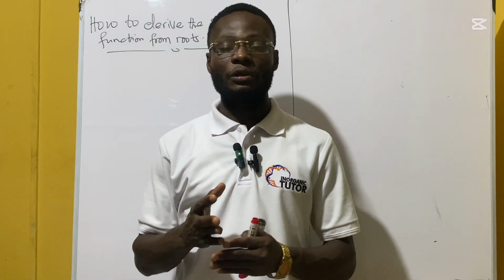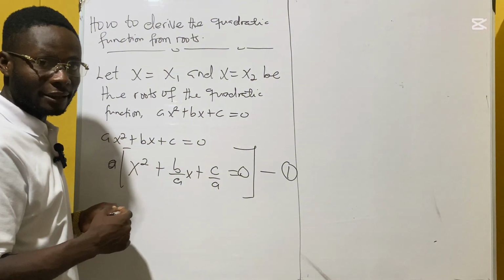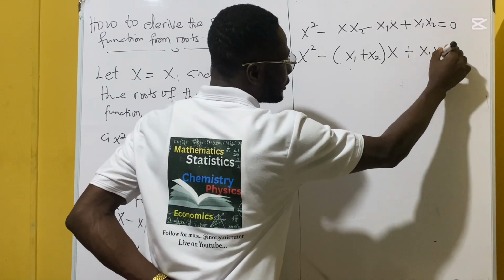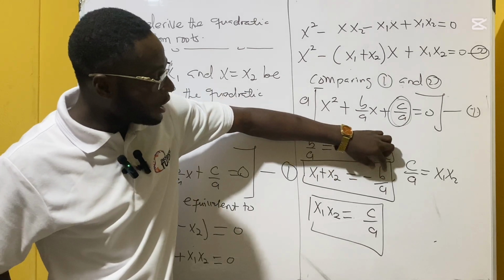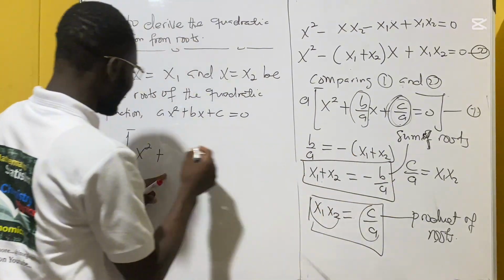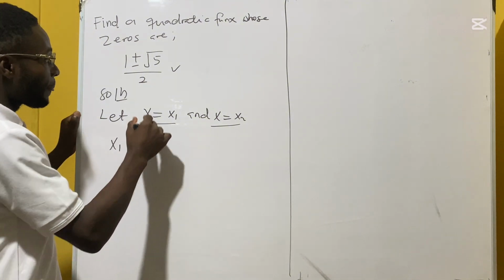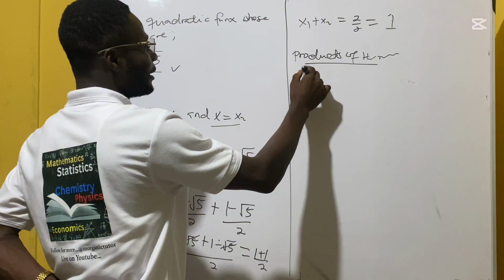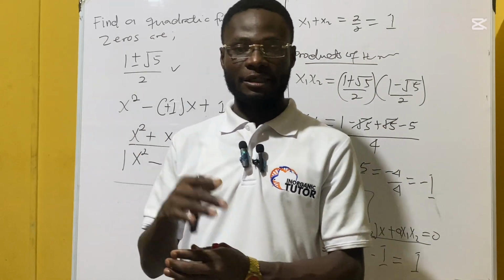How to derive the quadratic function from the roots.